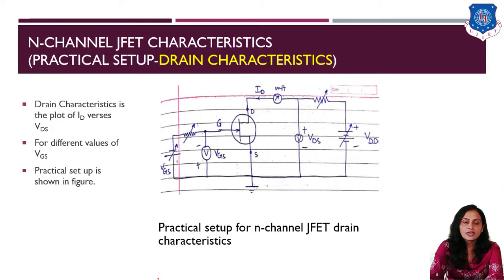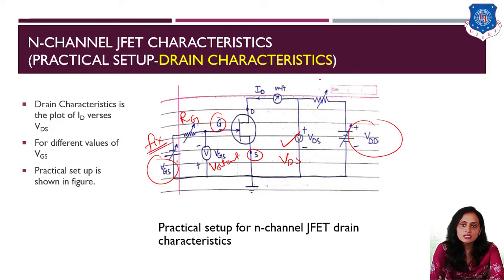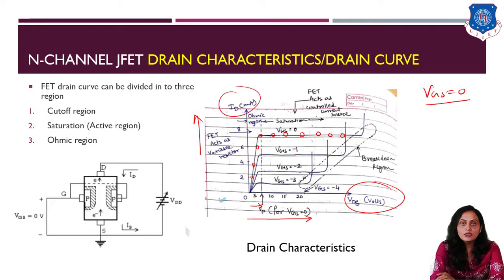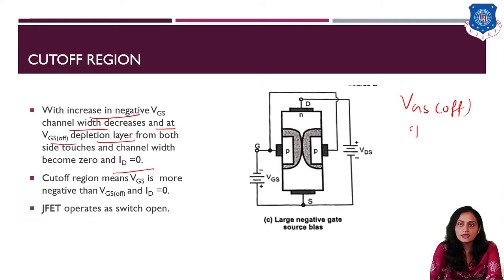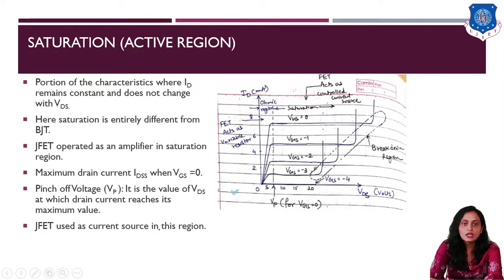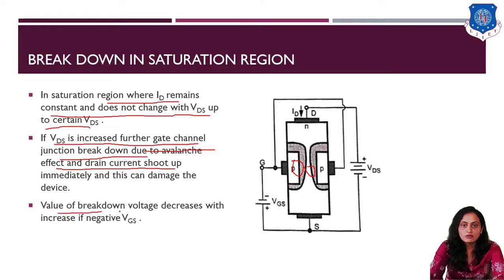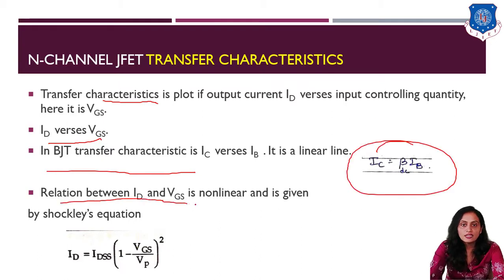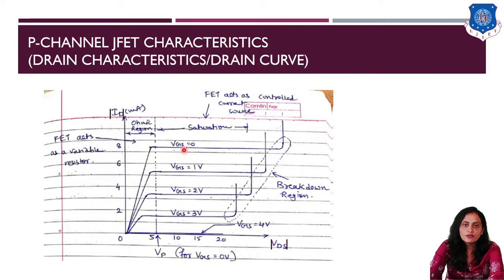Lec 38 JFET Drain And Transfer Characteristics